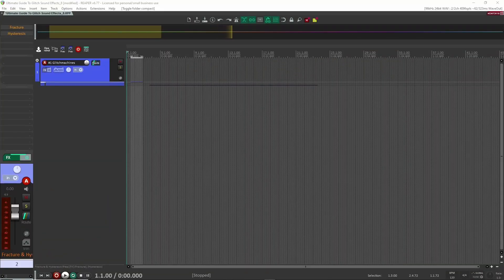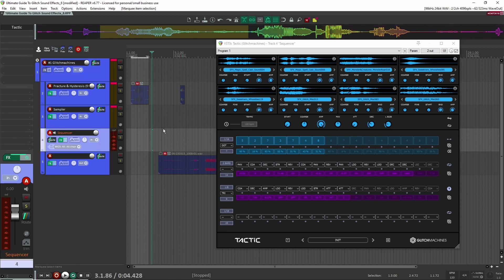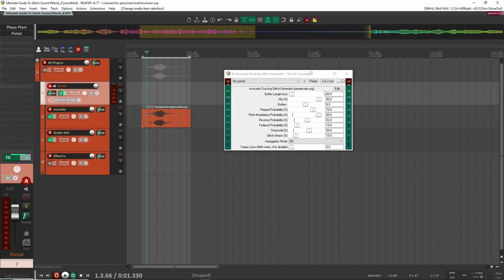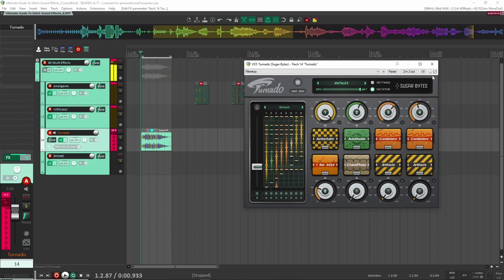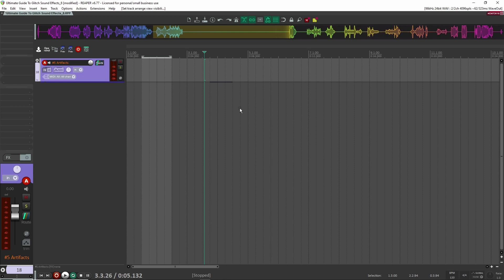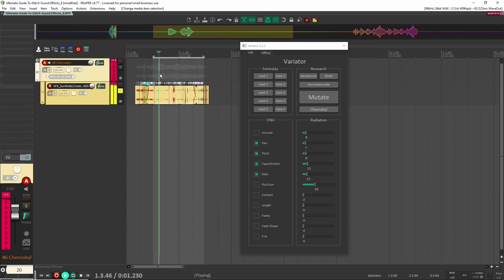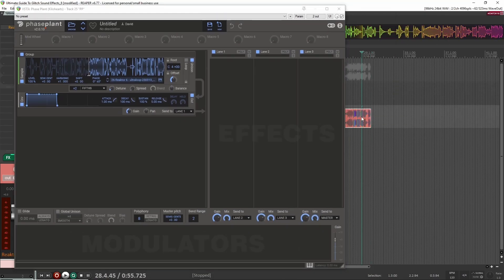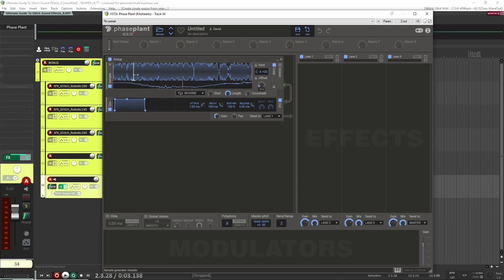Ultimate Beginner's Guide To Creating Glitch Sound Effects From Scratch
In this ultimate beginner's guide to creating glitch sound effects from scratch, I share and demonstrate 9 different ways you can create glitch sounds. We'll be starting off simple and easy with Glitchmachine plugins and growing in complexity as we go on.

We'll be covering many different techniques including granular synthesis, artifacts, and the RPM Method (Random Parameter Modulation).

Additionally, at the end of the video, I'll be showing ways to make the most of your designed glitch sound effects by resampling them to generate even more complex and satisfying glitchy sounds.

00:00 - Intro
00:34 - #1. Glitchmachines
03:53 - #2. Glitch Plugins
05:45 - #3. Multi-Effects
08:15 - #4. RPM Method
10:12 - #5. Artifacts
11:33 - #6. Chernobyl
12:34 - #7. Granular
13:27 - #8. Sound Design Sampling
15:05 - #9. S-Layer
16:13 - Bonus